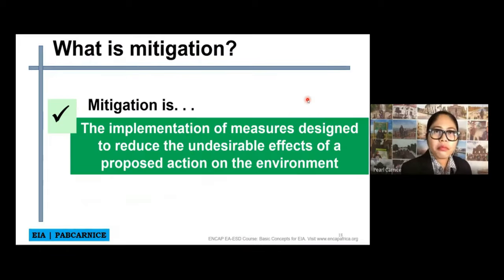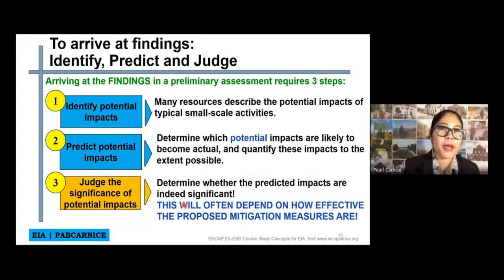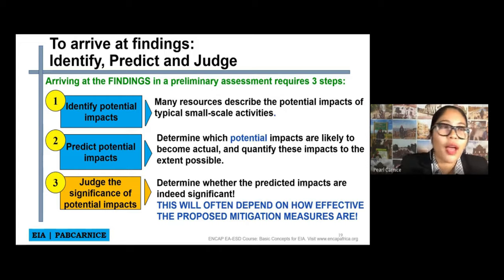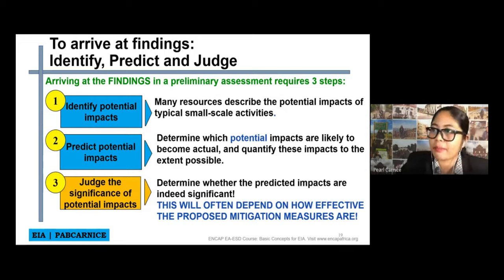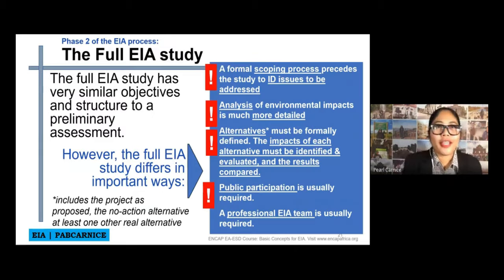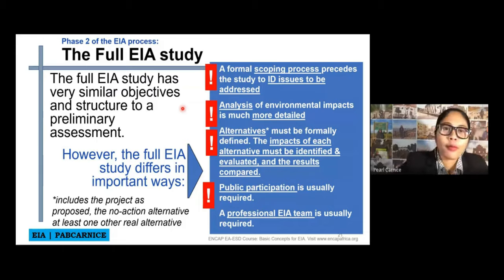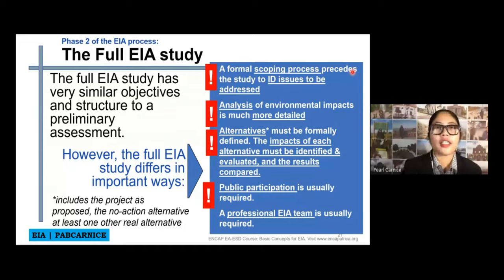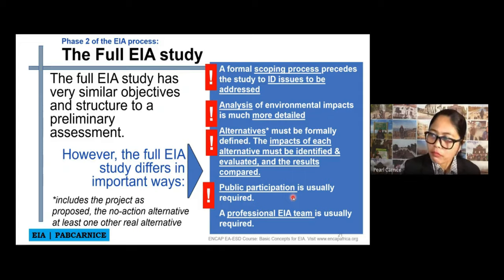EIA Lecture 1 (Part 3/4) | Environmental Impact Assessment | Phase I and II | Process | Concepts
This video introduces EIA's basic concepts with emphasis on Phase I and II.

Video edited with iMovie.
Please ignore...